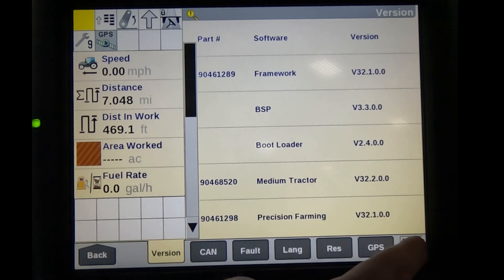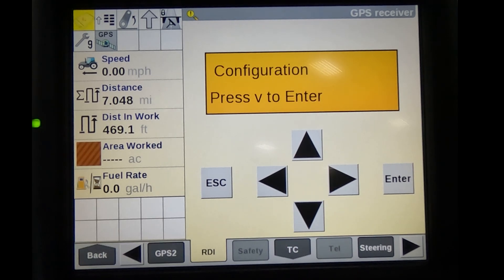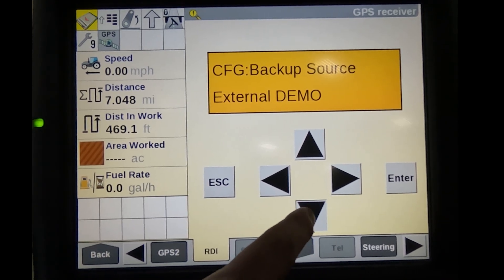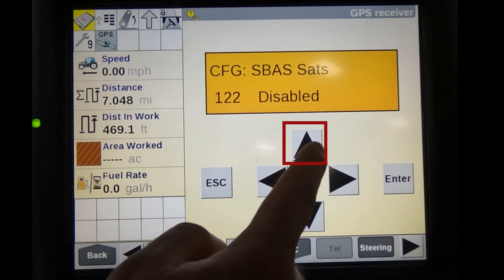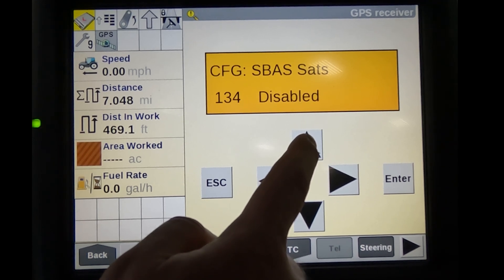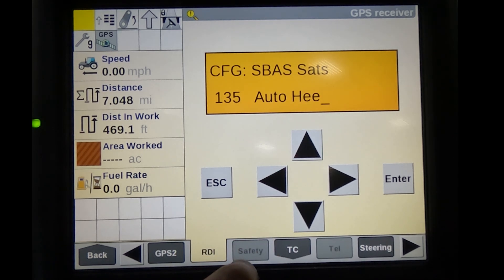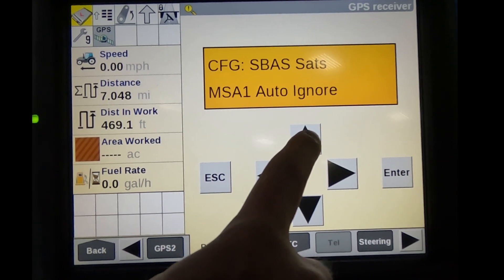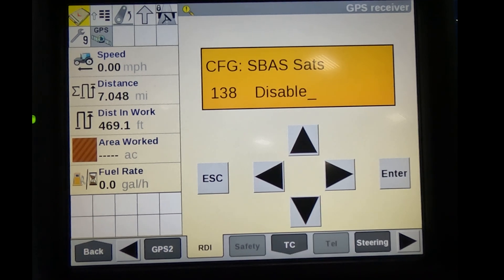How to Change the WAAS PRN Selection on Pro 700 Displays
This video shows the process of changing the WAAS PRN on Case IH receivers through a Pro 600 or Pro 700 display. PRN 135 began WAAS transmissions on April 26th, 2022. PRN 138 ceased WAAS transmissions on May 17th, 2022.